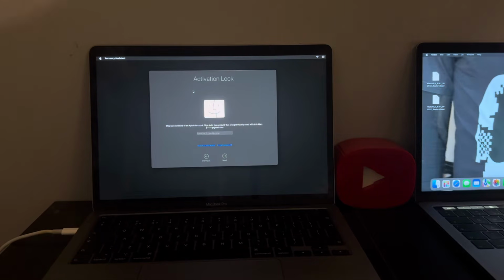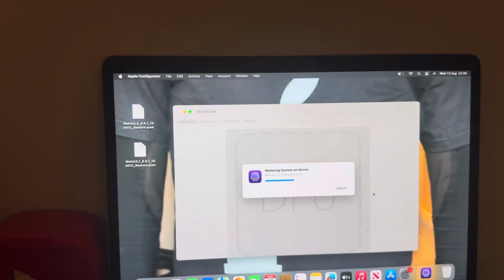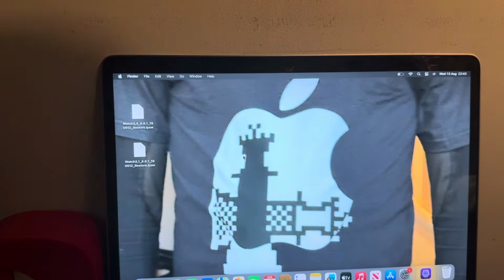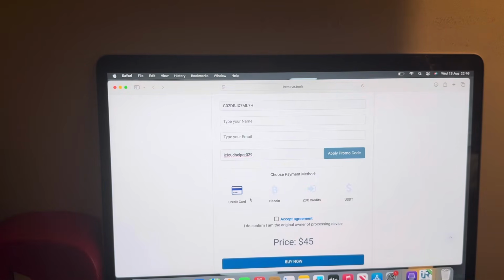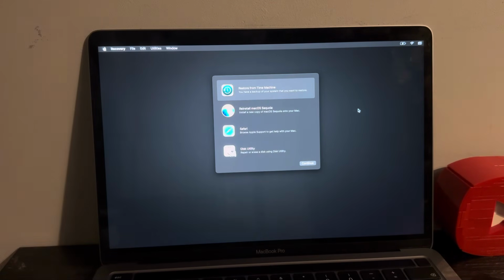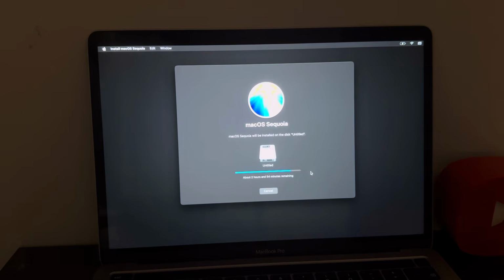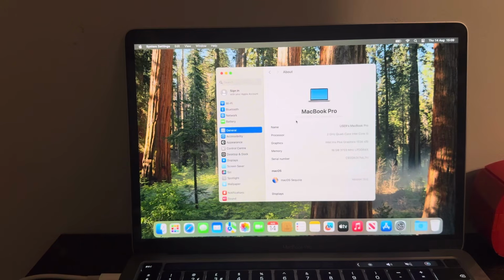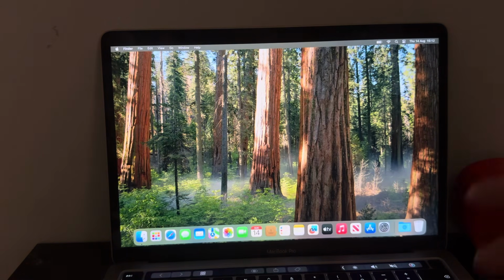ICLOUD BYPASS FOR T2 MACBOOKS ✅ MAC OS 26.1 TAHOE (BridgeOS 10.1 Fixed) IREMOVE TOOLS🔥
Hello

And welcome to my channel in this video I will show you every detail of how to bypass an iCloud locked MacBook 💻 IMAC 🖥️ MAC MINI with the T2 chipset step by step using the iremove tools software, be sure to check out the rest of my content.

A12+ ICLOUD INSTANT BYPASS 18.5 IPHONE XR - IPHONE 16 PM IPAD A12 - IPAD M4 WORKING IREMOVE TOOLS 🔥

for MDM bypass on T2 and silicon MacBooks 💻 here’s the latest video on that ⬇️

The information available on this YouTube channel is for educational and information purposes only. This YouTube channel does not provide advise or any loss or damage to viewer and all the things done at your own risk and content are used for educational purpose under fair use. All our videos have been made using our own system, devices, server, tools/software's websites for practice and educational use only, It does not involve or contain any illegal activities. In the video No Installation of any illicit or piracy violated things. Our sole purpose is to raise awareness related to right to repair and help viewers to learn new ways to fix the issues with their devices and system under the right to repair act.
iCloud helper is not responsible for any misuse of the provided information.